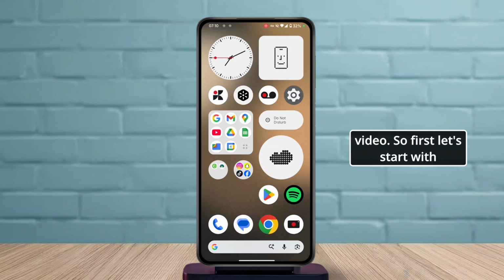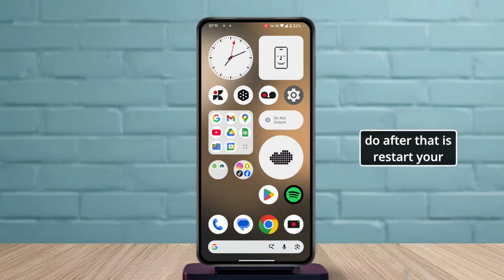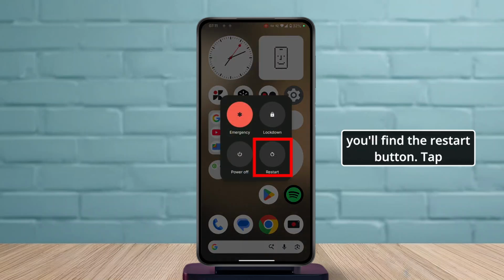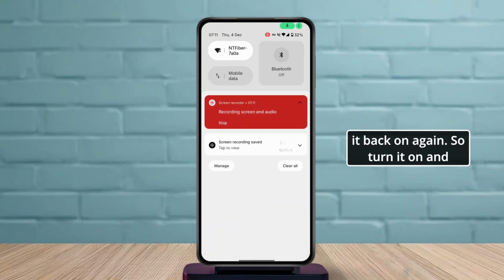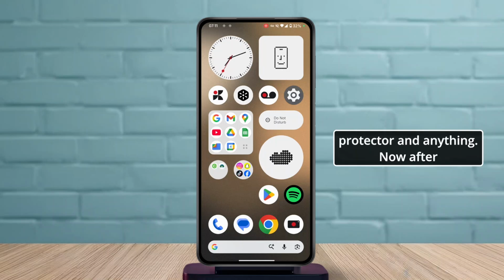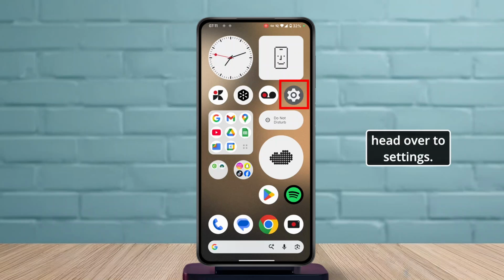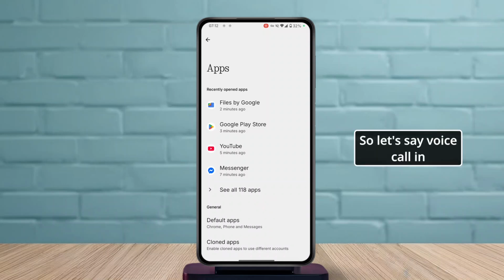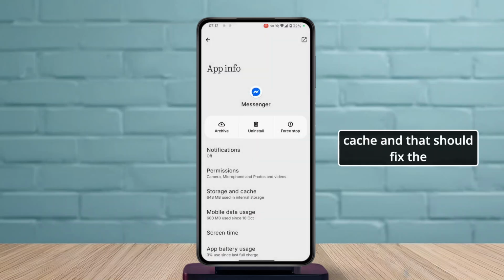How to Fix Microphone Not Working on Android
Learn how to fix microphone not working on Android with this simple, step-by-step tutorial. If you’re facing Android microphone issues during calls, recordings, or apps, this guide covers essential Android troubleshooting tips to resolve common Android audio problems quickly.

In this video, you’ll explore practical Android microphone solutions, including checking Android microphone settings, fixing Android device problems related to audio, and applying easy Android audio fixes. This tutorial also works as basic Android microphone troubleshooting and DIY phone repairs to help when your phone microphone is not working.

Timestamps:
0:00 Introduction
0:35 Check Microphone Settings & Permissions